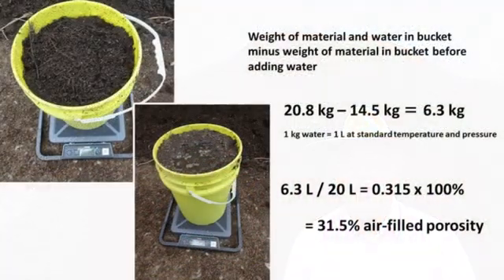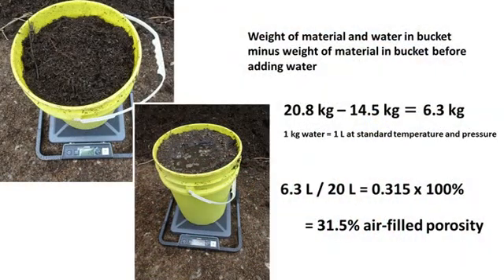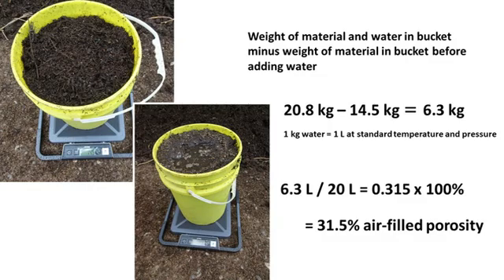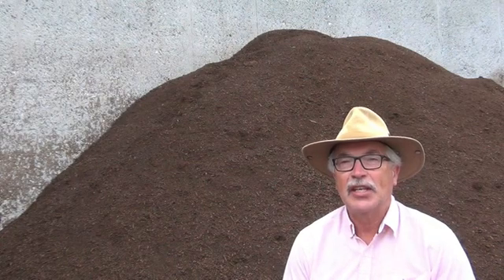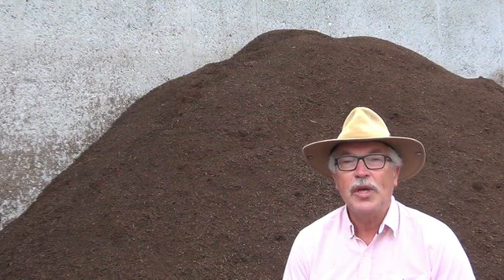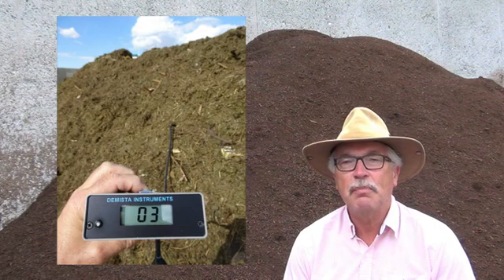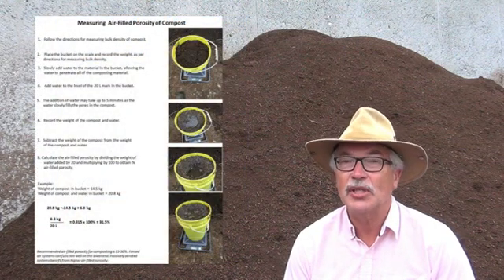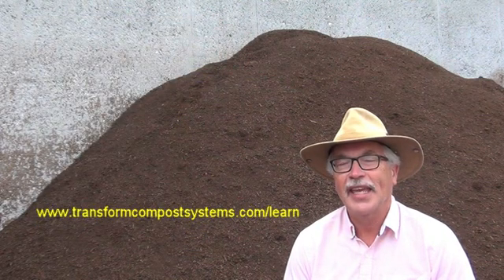Measuring Air Filled Porosity in Compost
Understanding and measuring air-filled porosity in compost helps us make really good compost efficiently. This video describes a simple procedure for measuring air-filled porosity. Air-filled porosity is important for the microbes who are making the compost for us, and for our neighbours who have to live beside us! Microbes live in a water layer around compost particles, and rely on oxygen transfer through the air space between the particles. Its one more tool we have to produce great compost!